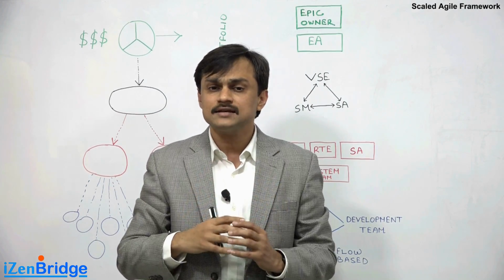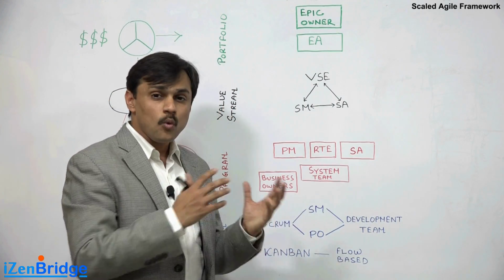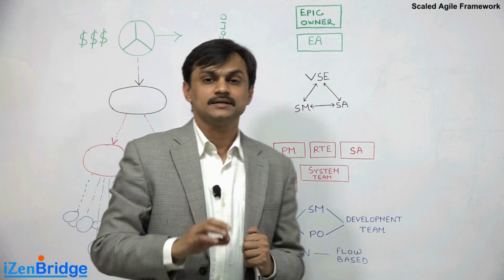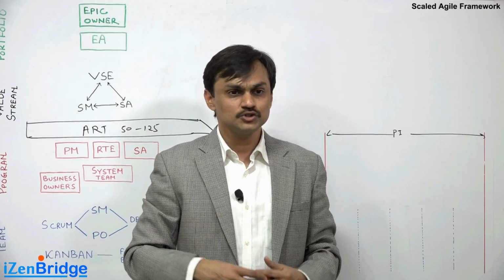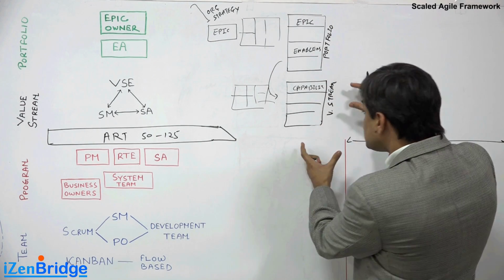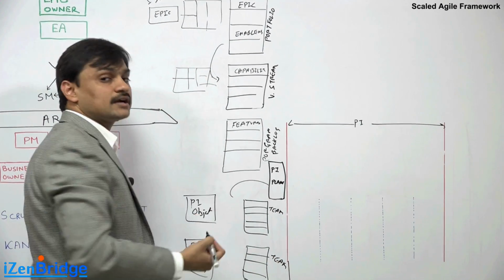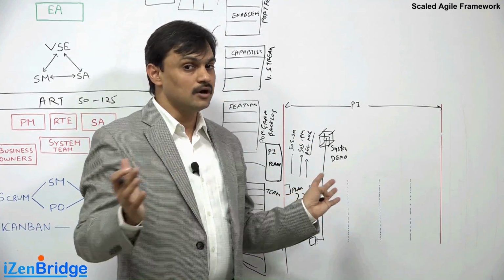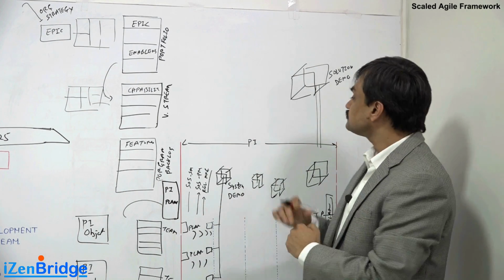Scaled Agile Framework (SAFe) Version 4 : Introduction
If we look around we see organizations trying to implement agile-based approaches at an enterprise level, when organizations see results of agile-based approaches in small teams they start thinking how can we make it work with big teams.

Scaled Agile Framework (SAFe) is one of the most known scaling frameworks, SAFe framework itself is an adaptive framework and the current version 4 provides a comprehensive approach for scaling agile.